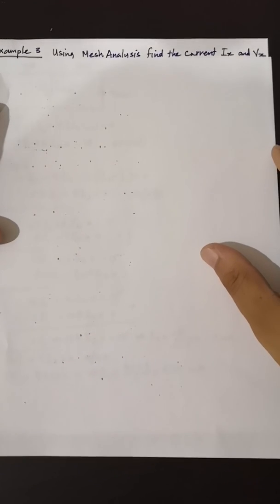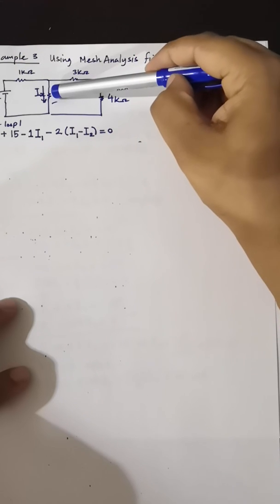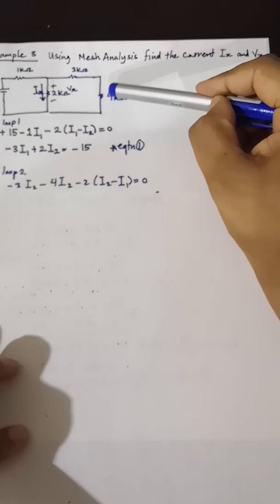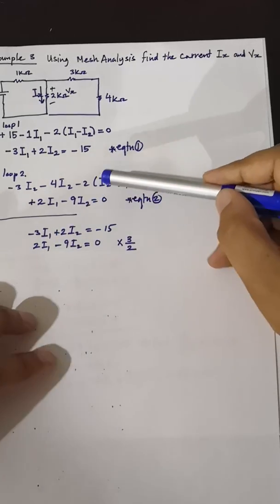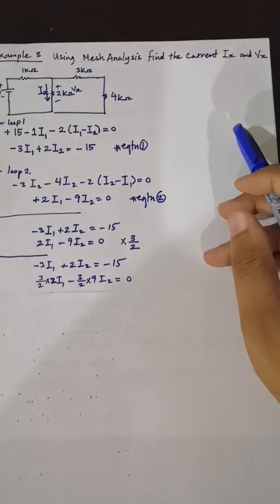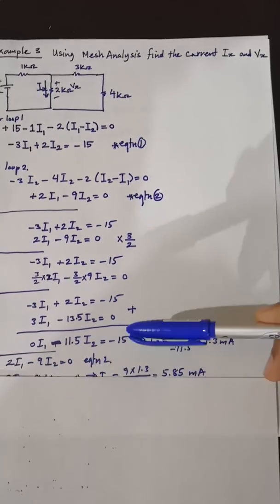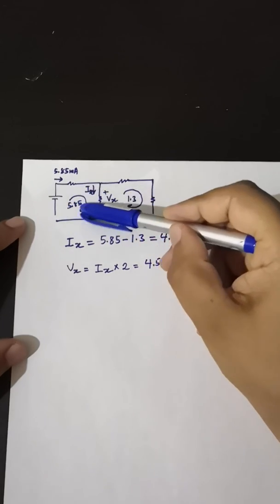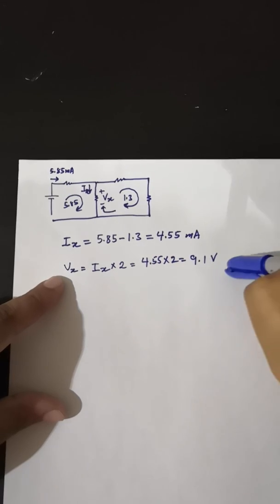402-Week10-Electrical Circuits l-Mesh Analysis-Part06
An example on Mesh Analysis with two loops